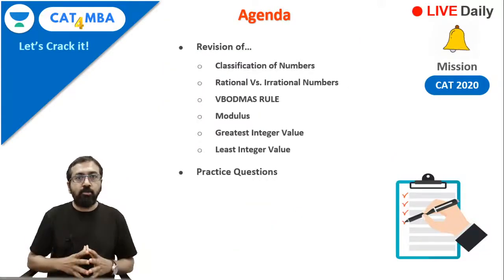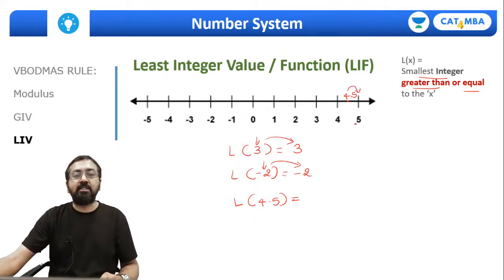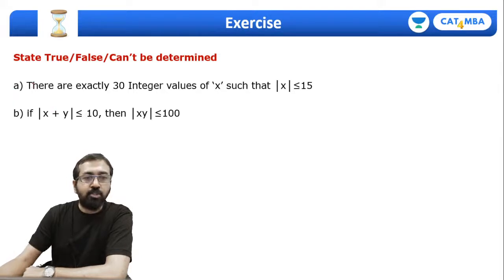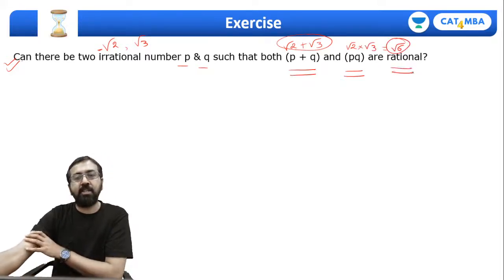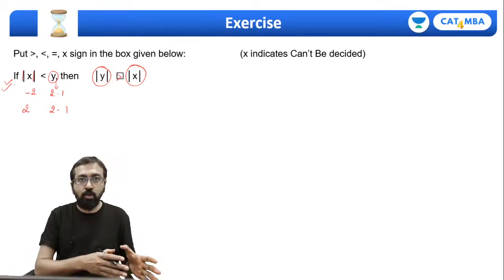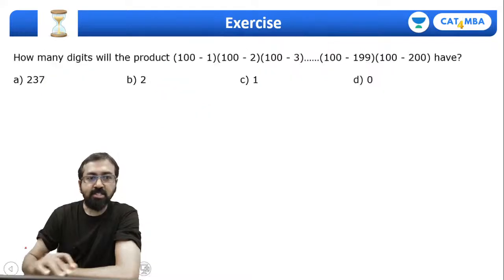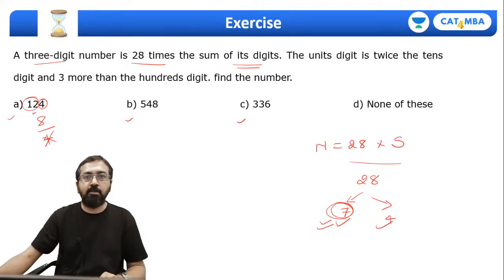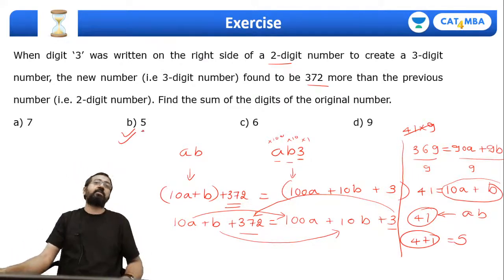Number System - L2 - Number Line Practice Questions | Quantitative Aptitude l Unacademy CAT4MBA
Ronak Shah along with many others Unacademy experts are committed to giving the best guidance for CAT 2020 preparations.

1. Learn from your favourite teacher
2. Dedicated DOUBT sessions
3. One Subscription, Unlimited Access
4. Real-time interaction with Teachers
5. You can ask doubts in the live class
6. Limited students
7. Download the videos & watch offline